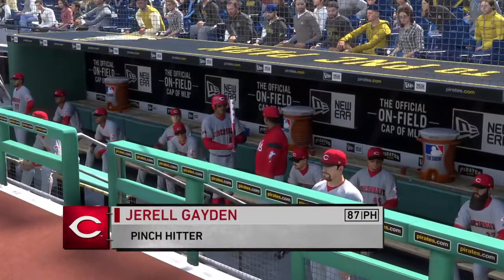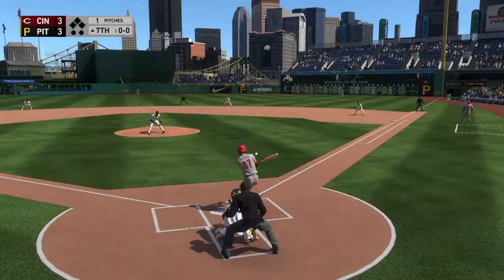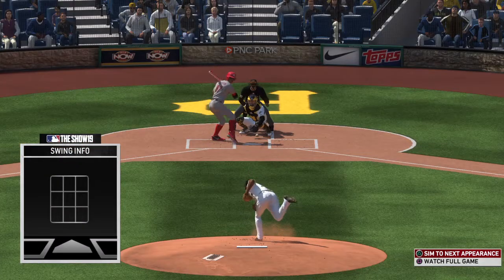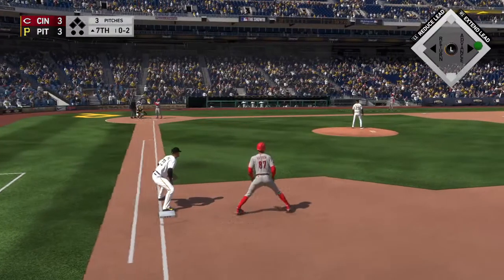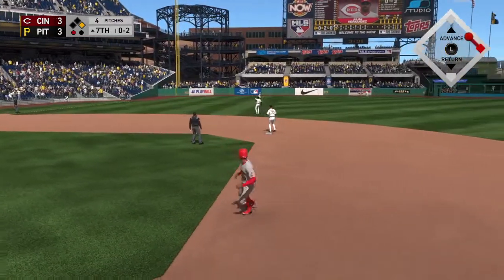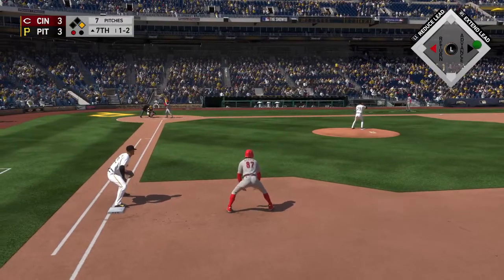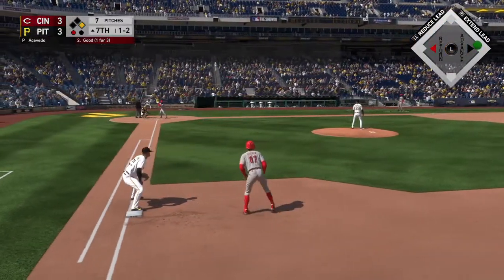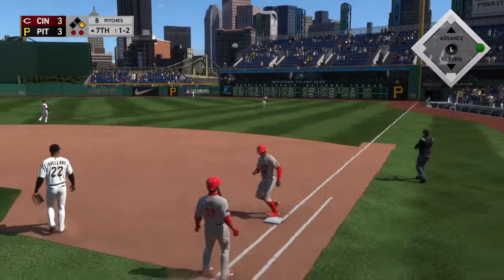215th Consecutive pinch-hit